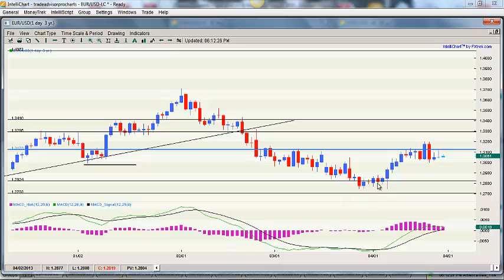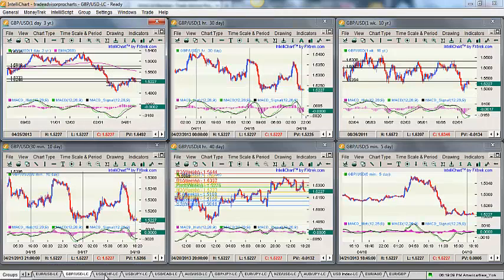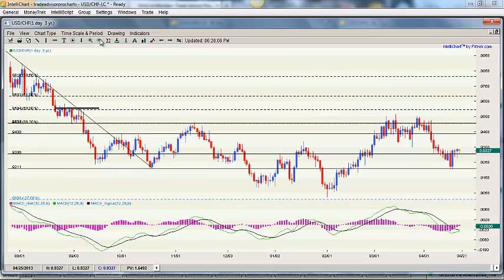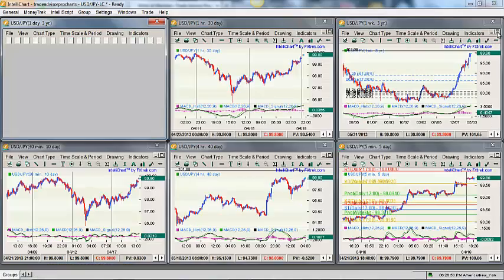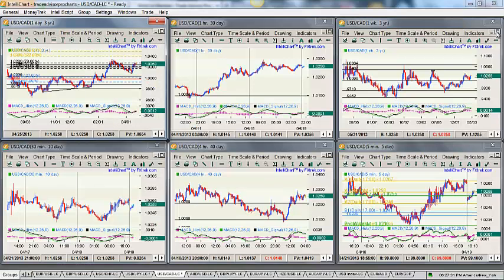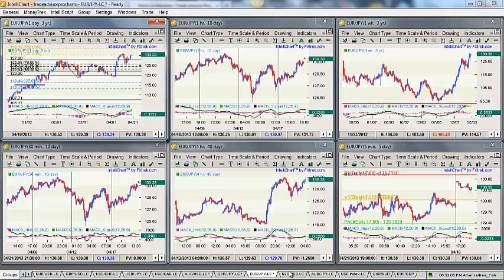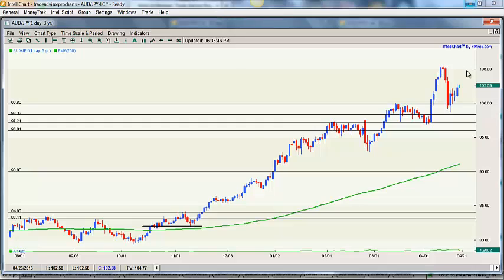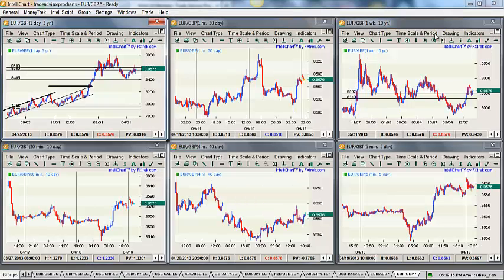Forex Market Preview April 21 2013 - Trade Advisor Pro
- Free Forex trade alerts and training videos here

- View the entire Forex Market Preview here.

In today's Forex Market Preview, Josh Taylor is going to go through his favorite currency pairs to trade and show you what trading opportunities he is looking at.

free forex trade alerts
learn to trade the market
nial fuller